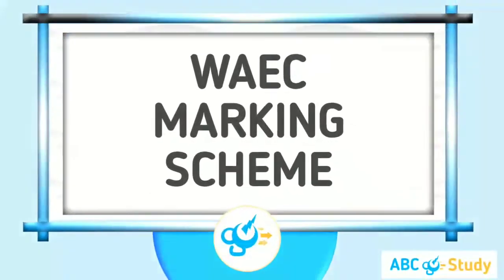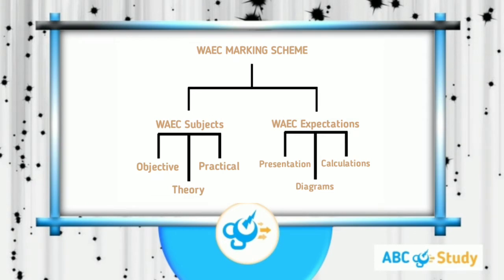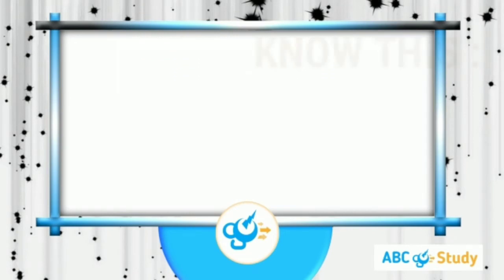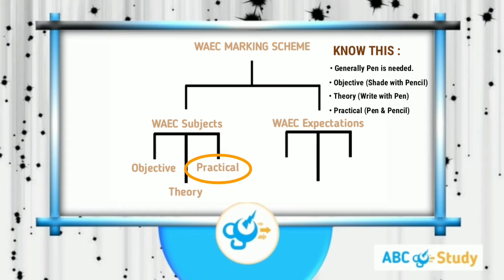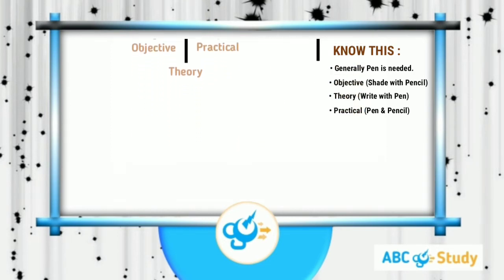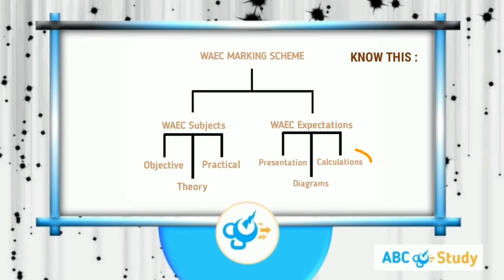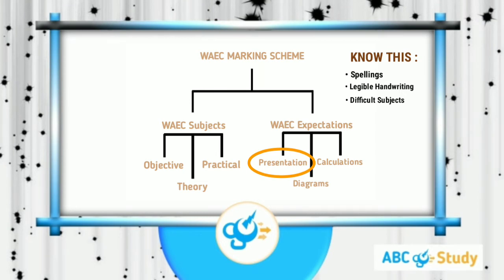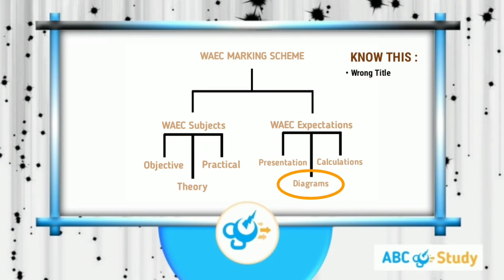WAEC Marking Scheme for WASSCE 2025 (Official)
WAEC Marking Scheme for WASSCE 2025 (All Subjects). WAEC 2025 Individual Hot Subject Marking Scheme would be treated shortly. This covers what Waec subject entails (Objective, theory & Practical) & Waec expectations.